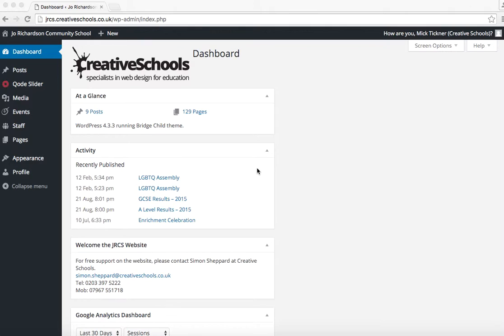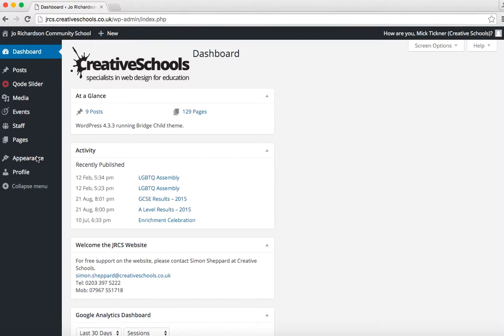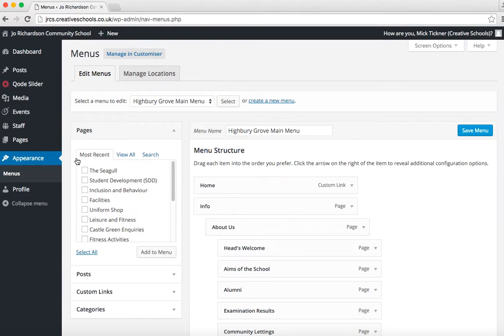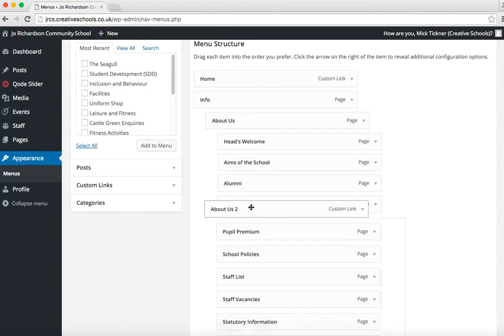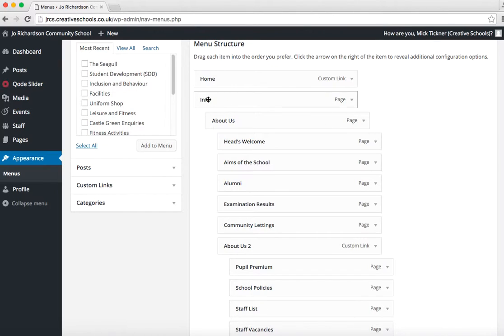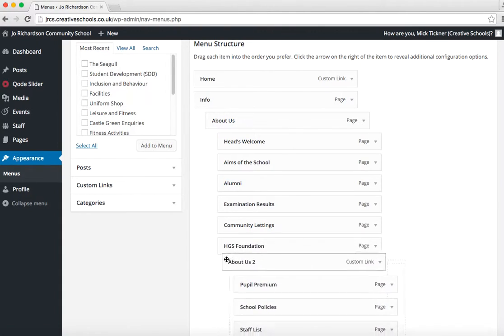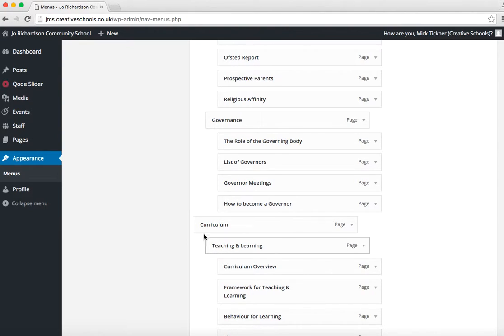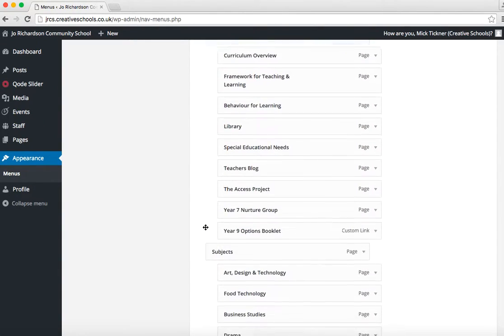Part 6 Menus